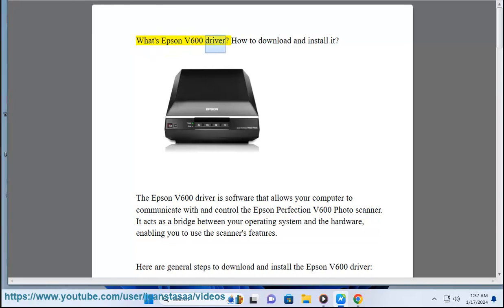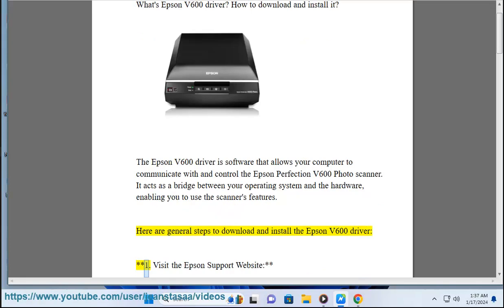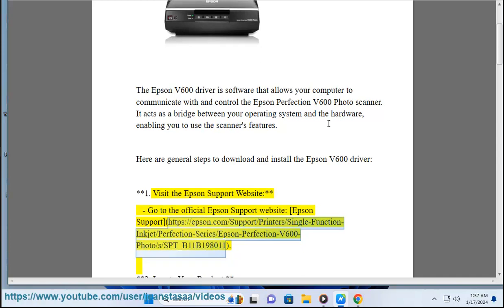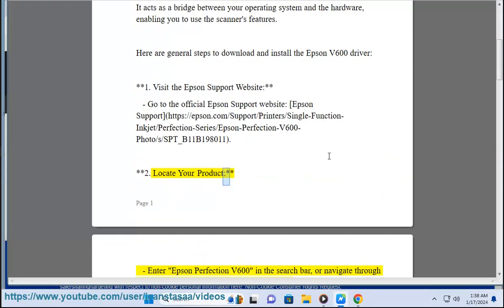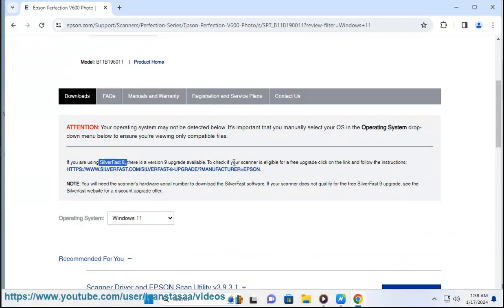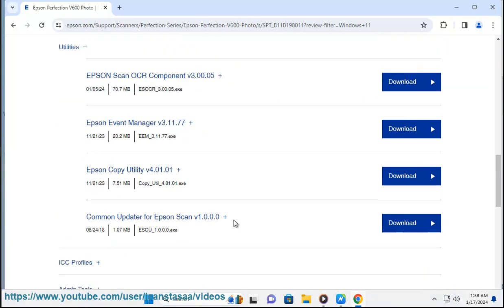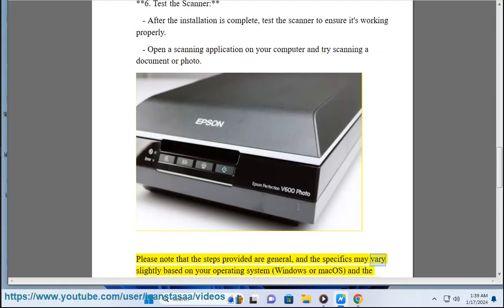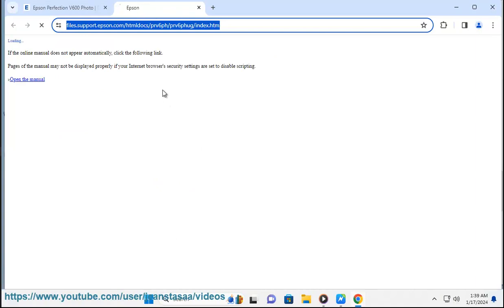Epson V600 driver? Epson v600 driver for mac​?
Here's how to download and install Epson V600 driver.

i. To download and install the Epson Perfection V600 Photo driver on a Mac, you can follow these steps:

2. **Locate Your Product:**
   - Enter "Epson Perfection V600 Photo" in the search bar or navigate through the menus to find your specific scanner model.

3. **Download the Driver:**
   - In the "Drivers & Downloads" section, select your operating system (in this case, macOS) and its version.
   - Download the latest driver available for your Mac.

4. **Install the Driver:**
   - Once the driver is downloaded, locate the installer file (usually in your Downloads folder).
   - Double-click on the installer file to run it.
   - Follow the on-screen instructions to install the driver.

5. **Connect the Scanner:**
   - Connect your Epson V600 scanner to your Mac using the provided USB cable.
   - Turn on the scanner.

6. **Test the Scanner:**
   - After the installation is complete, open a scanning application on your Mac.
   - Test the scanner by scanning a document or photo to ensure it's working correctly.

Please note that the steps mentioned are general guidelines, and you should follow the specific instructions provided by Epson for your particular scanner model and Mac operating system version.

For the most accurate and up-to-date instructions, you may want to refer to the user manual provided with your scanner or check the documentation on the Epson Support website. If you encounter any issues during the installation process, Epson's support resources or customer service can provide assistance.